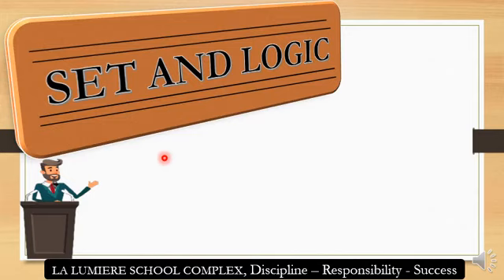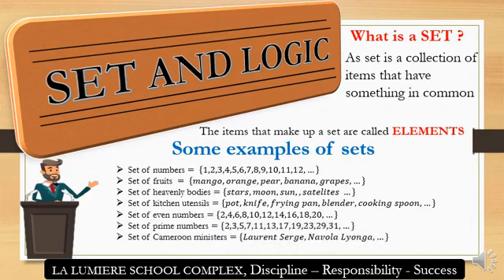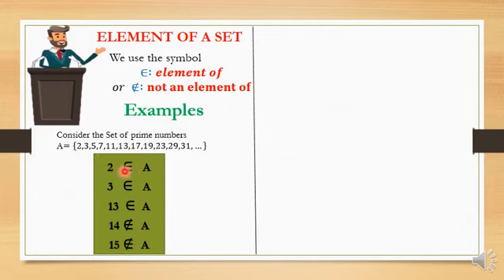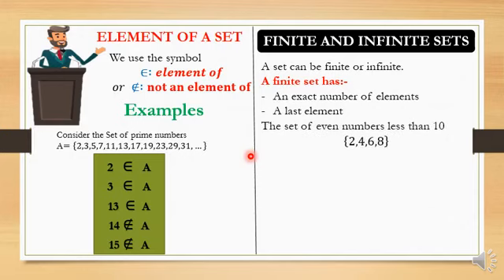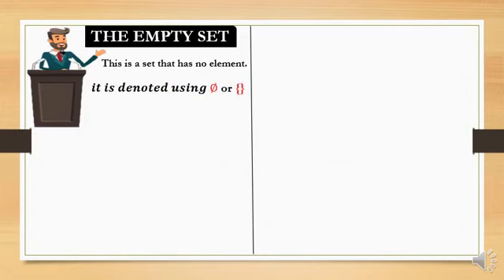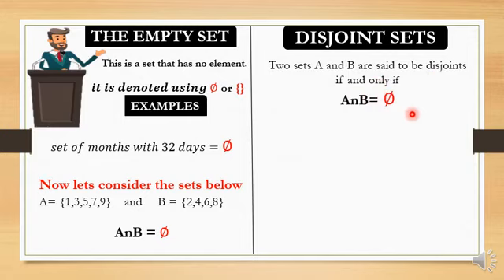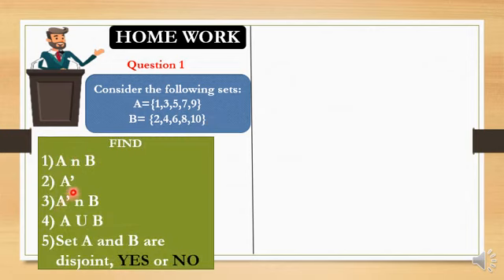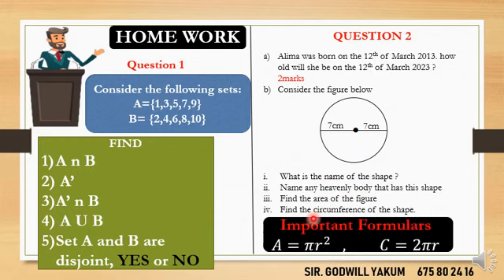THE SET THEORY. CLASS SIX TUTORIAL